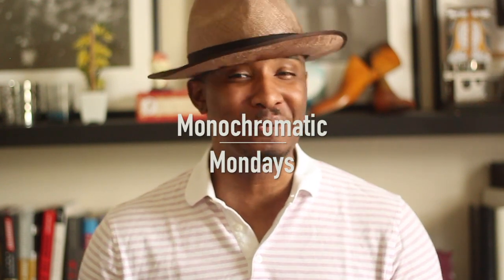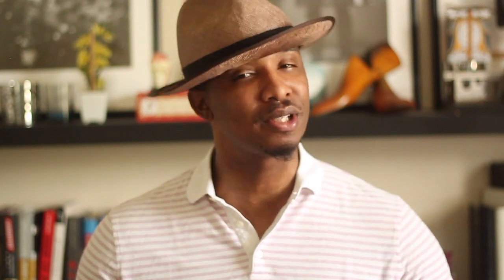Monochromatic Mondays 3 Trench Coat Colors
This video is about MonocWhat's up all you good fella fly guys today we are continuing our conversation on your "covering" and discussing the Trench Coat. And today I'm going to give you 3 Colors that you think about when you are choosing your trench. hromatic Mondays